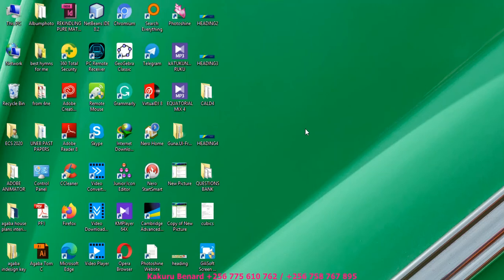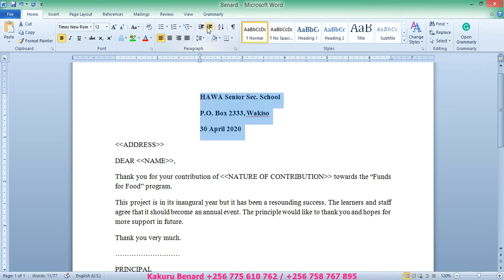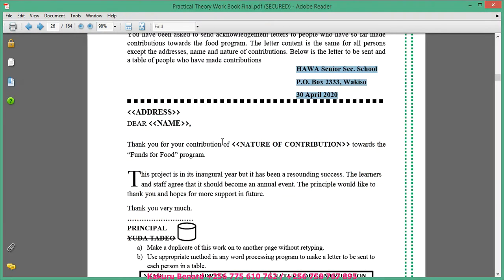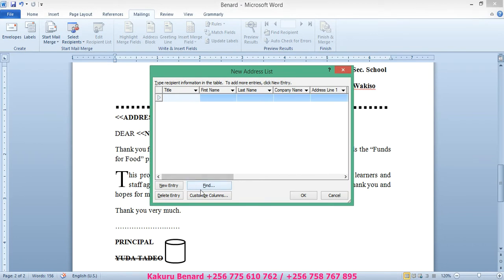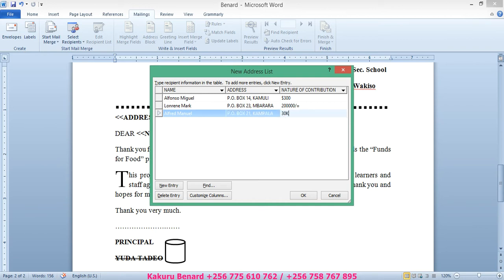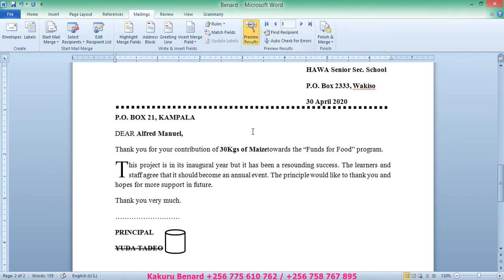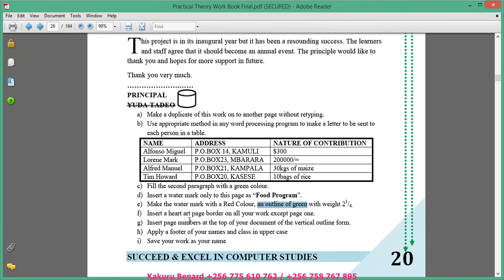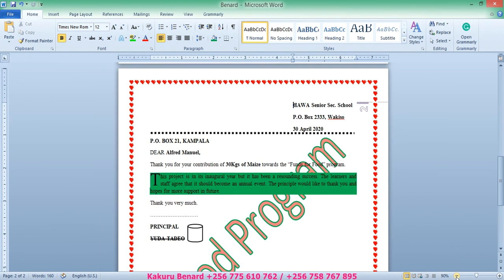Word Processing Lesson 8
More Video Lessons on Word Processing By Kakuru Benard